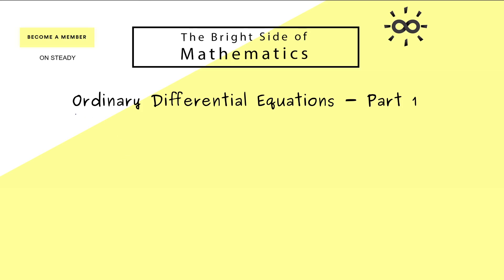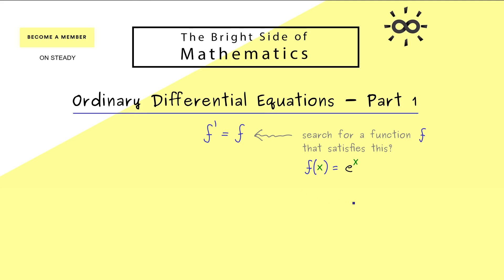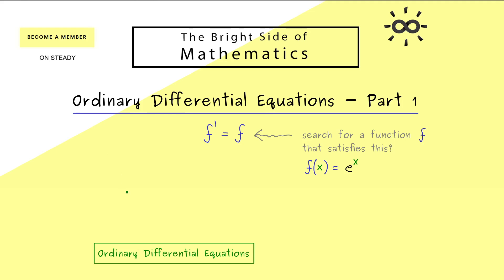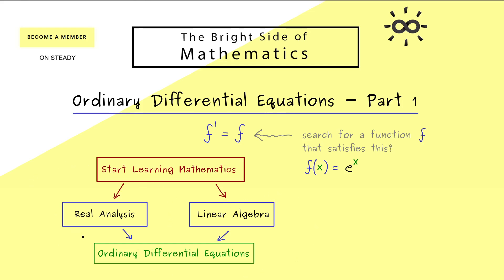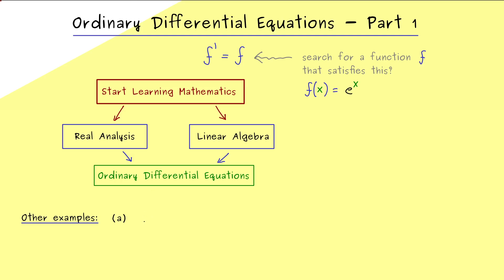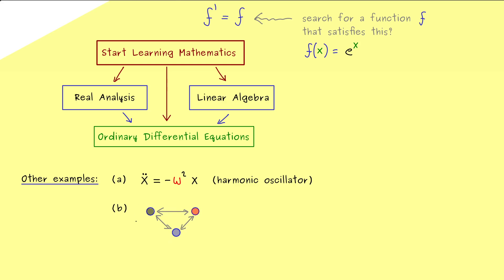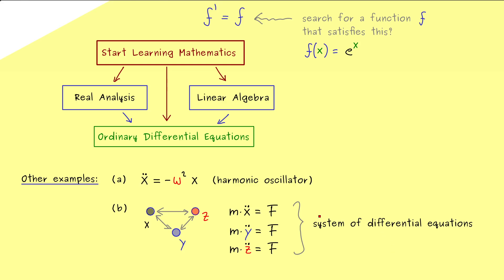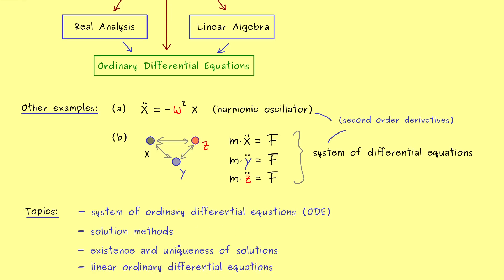Ordinary Differential Equations 1 | Introduction